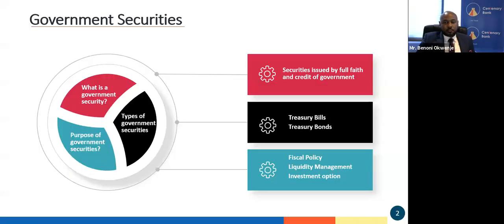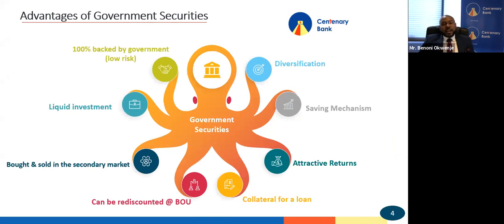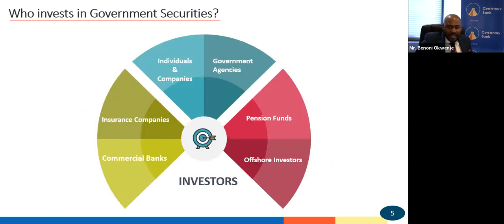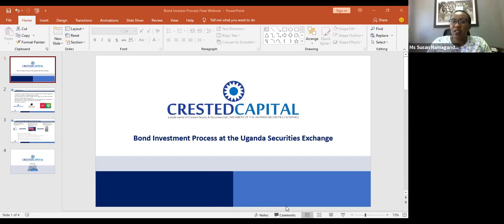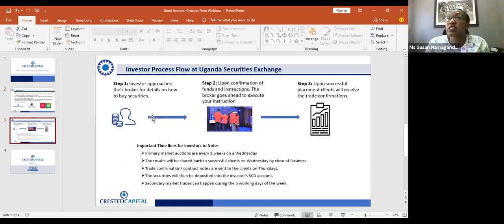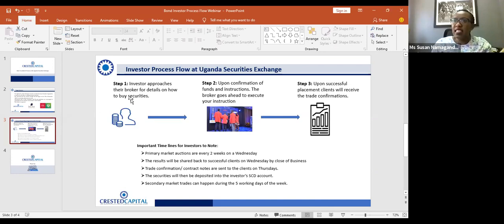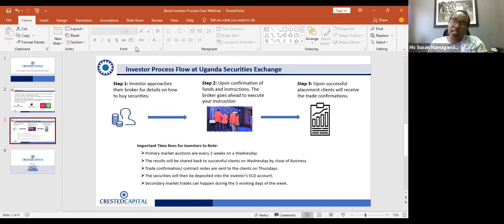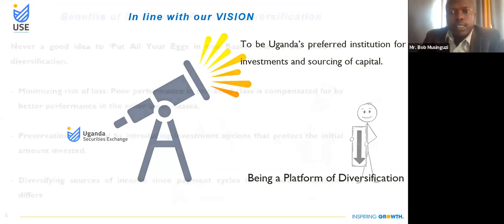Webinar Diversifying your Investment Portfolio with Government Securities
This webinar aims at providing a clear understanding of what government securities are about and how one can access trading of these instruments through the USE platform.